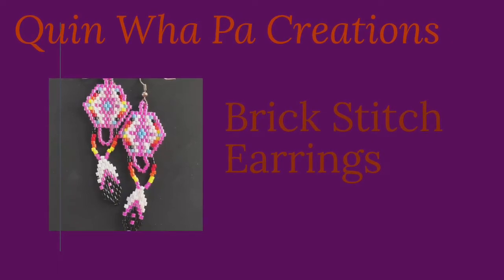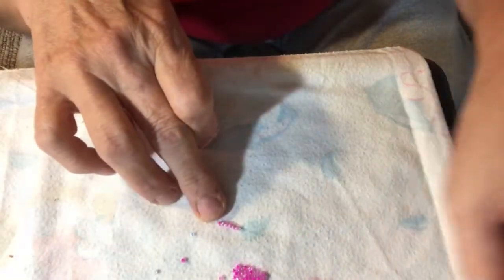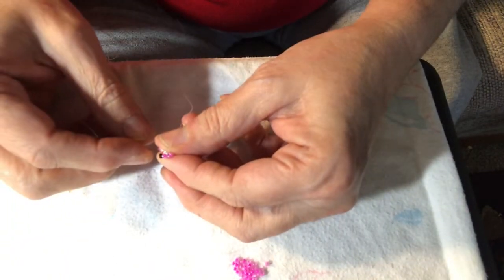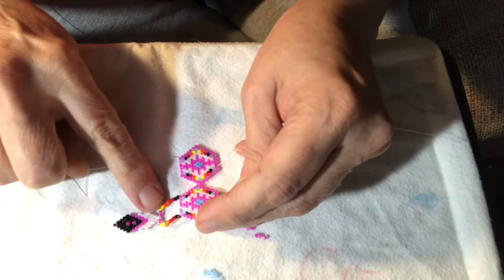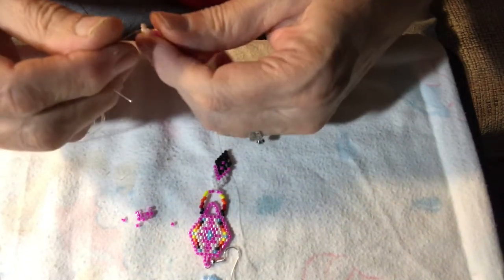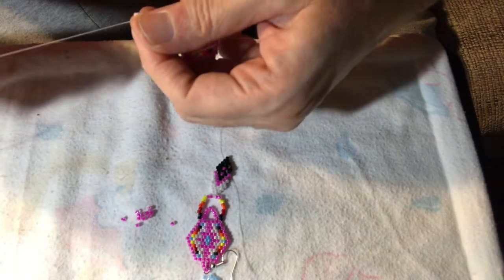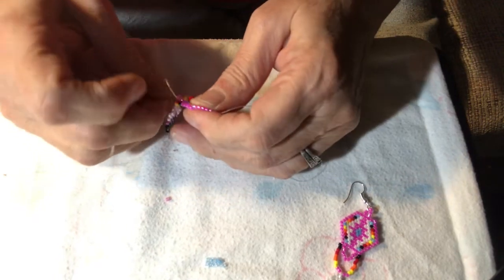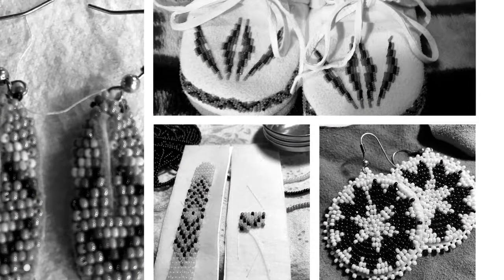Brick stitch Earrings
Demonstration tutorial on how to make brick stitch earrings